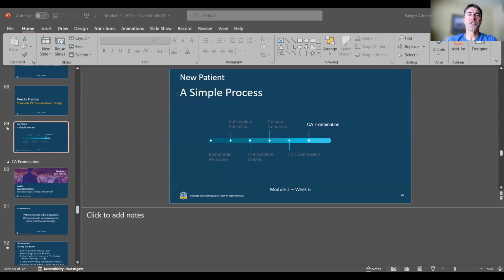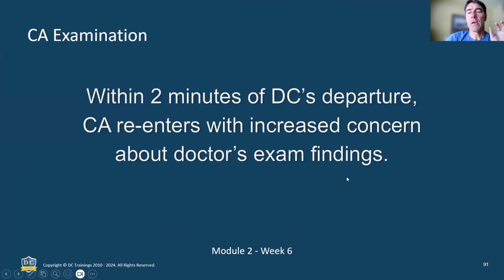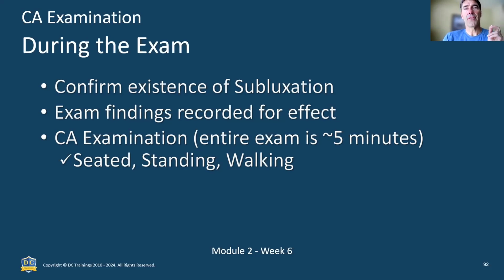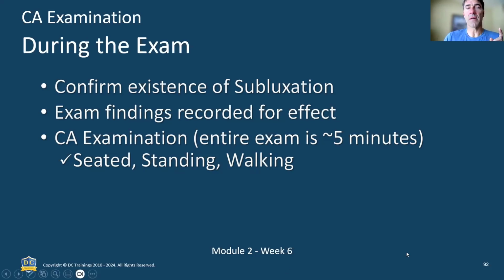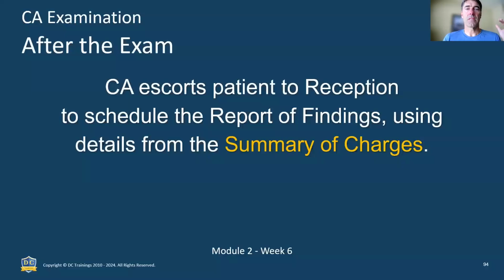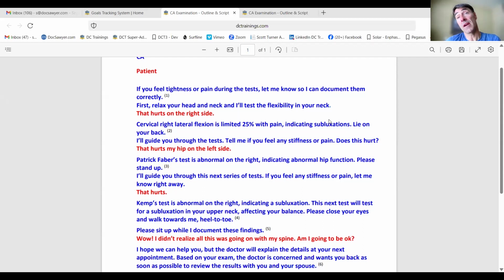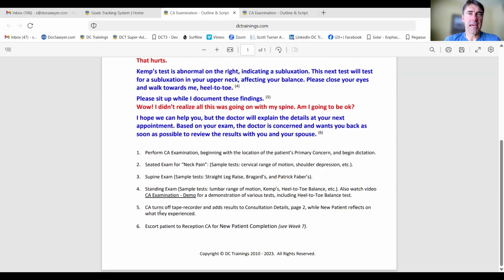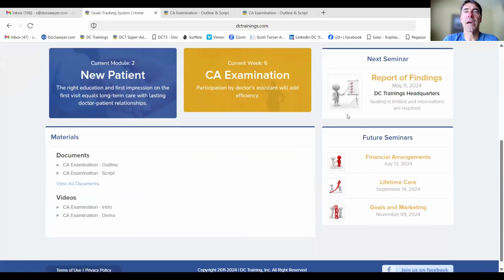CA Examination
Ask yourself the following questions:
Could your CAs have more impact, during the exam?
Would less time be wasted with team participation?
You will learn:
Which tests will create the most impactful CA Exam.
Ways to incorporate the CA Exam & add value/profits.